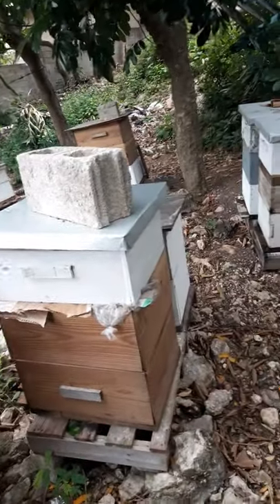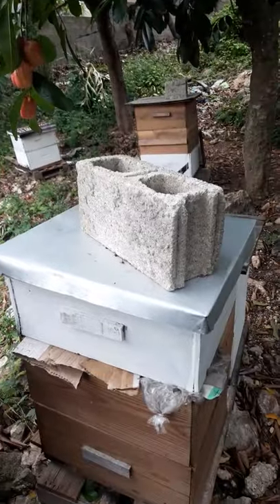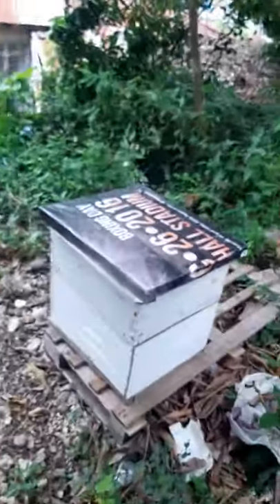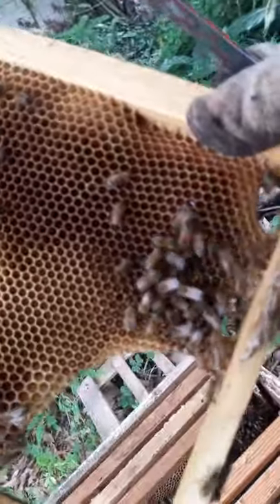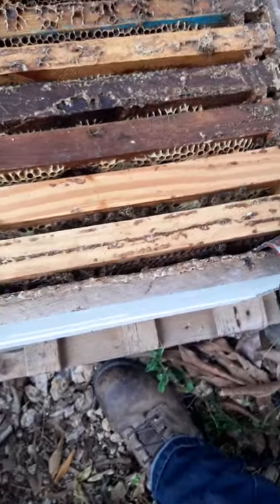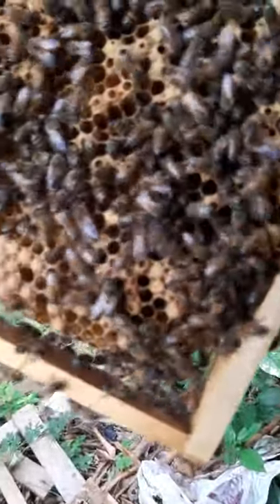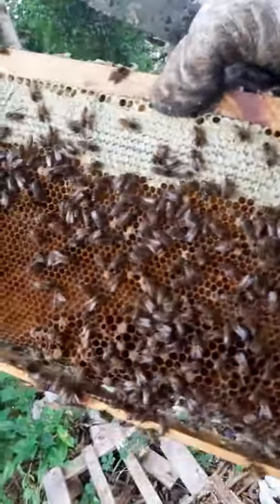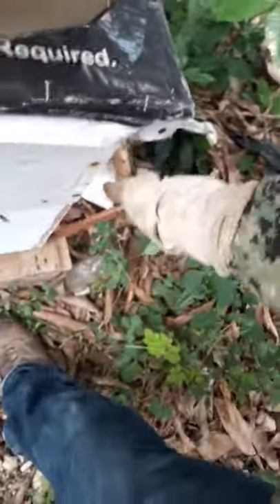Simple way to inspect hive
This video shows you a simple way to inspect your hive and giving more space as needed. This promotes good growth in bee population and prevents swarming which is due to the hive being overcrowded.